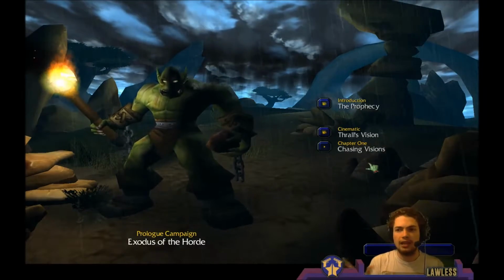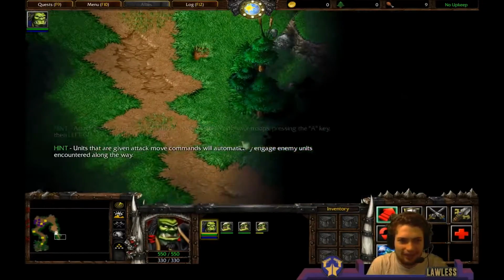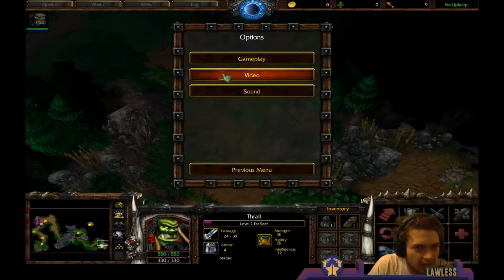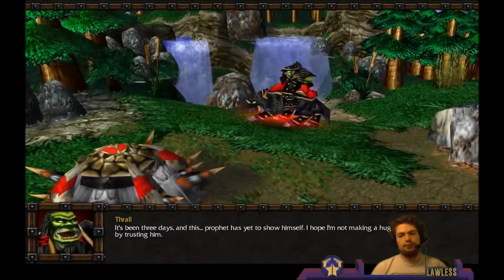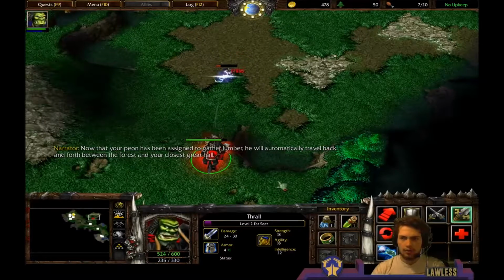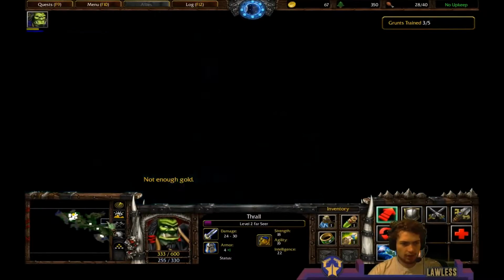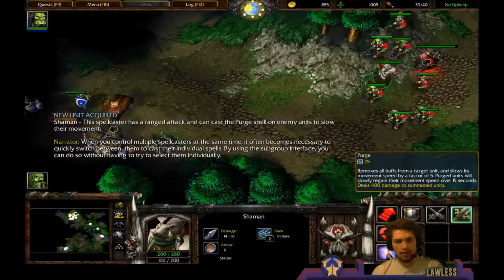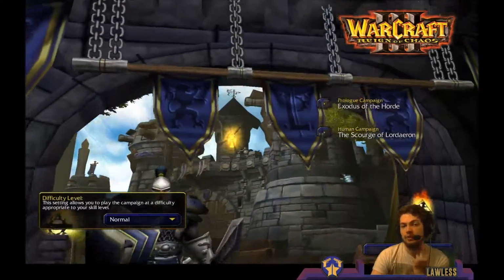Warcraft 3 Full Campaign Playthrough: Tutorial Levels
Hey, everyone! I am doing a FULL playthrough of Warcraft 3, both Reign of Chaos and the Frozen Throne. Tune in each day for the next part!